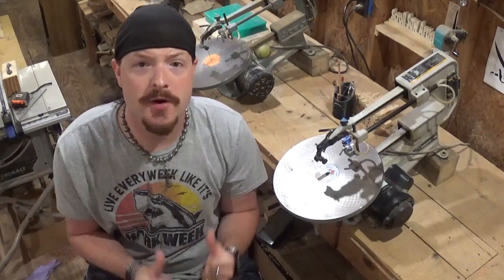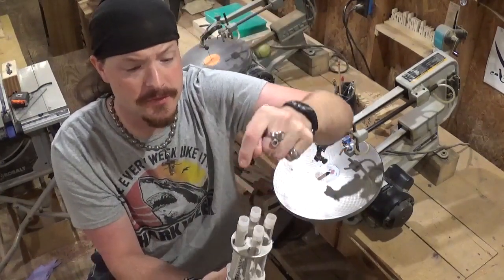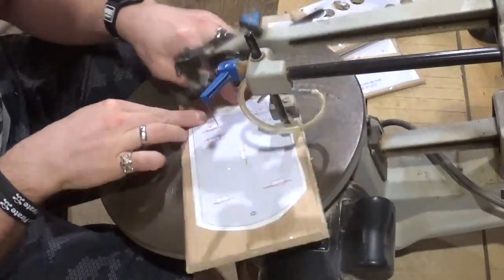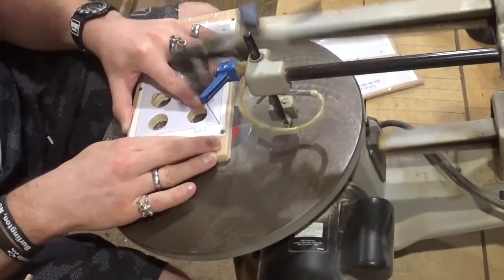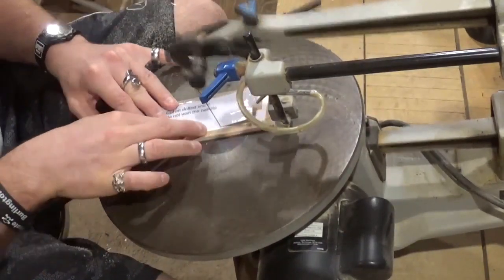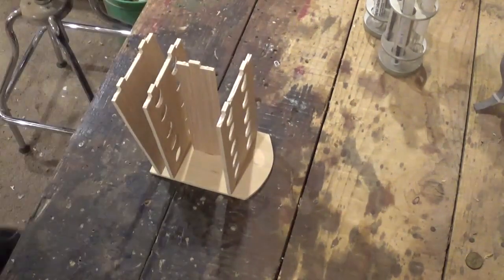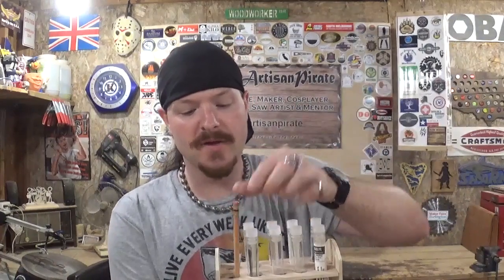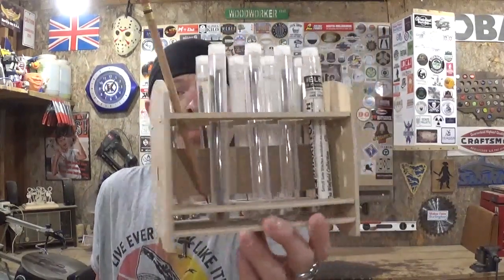Scroll Saw Blade Storage Caddy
Hey Everyone !  In this Scroll Saw Project video I make an awesome Scroll Saw Blade Storage Caddy out of some 1/4 inch plywood !  It took me around 30 minutes to make this !

God Bless !